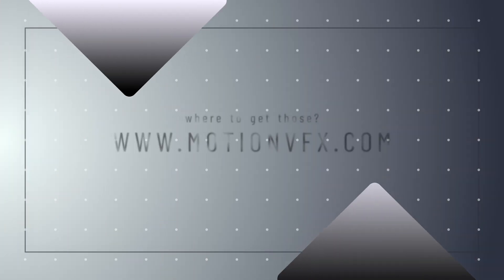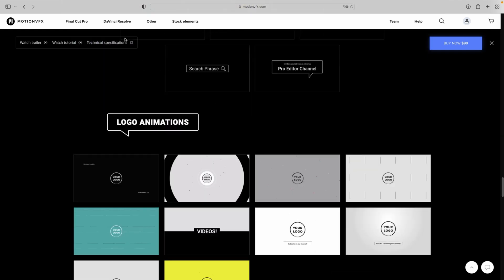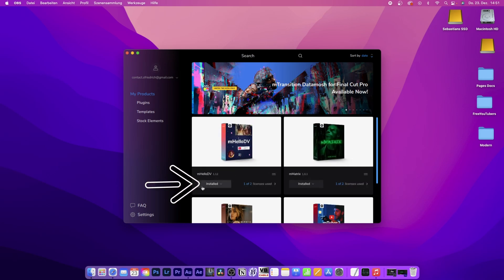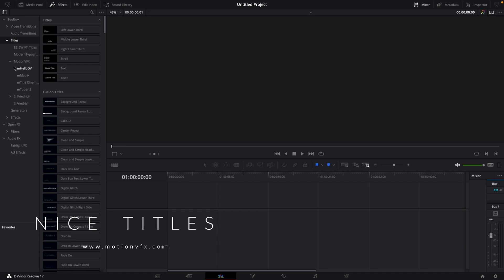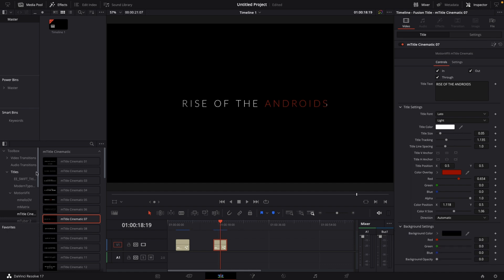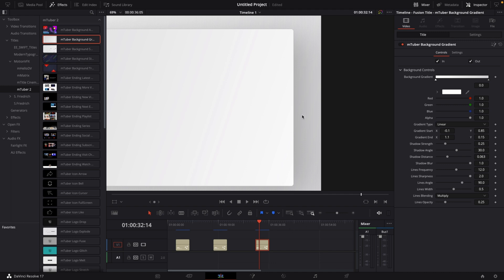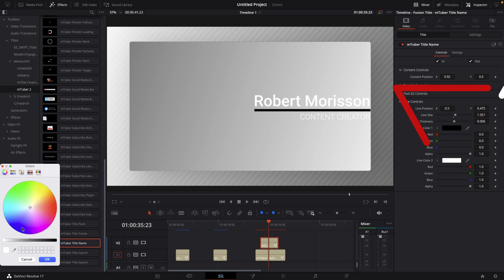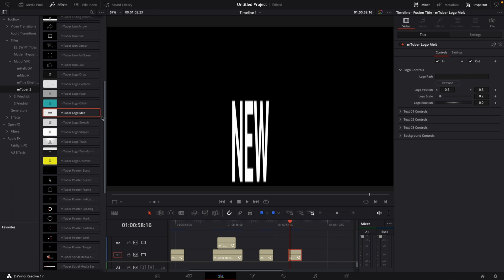BEST Plugin for DaVinci Resolve / MotionVFX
MotionVFX is one of the best plugin for DaVinci Resolve! They provide highest quality assets for DaVinci Resolve that are very user-friendly and highly customizable! mTuber2 is my personal favorite plugin for YouTube!